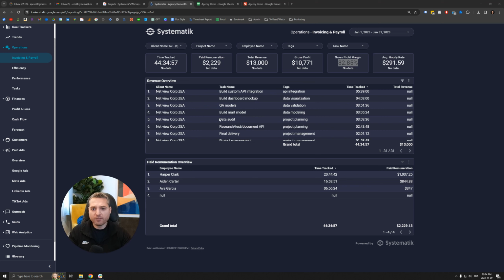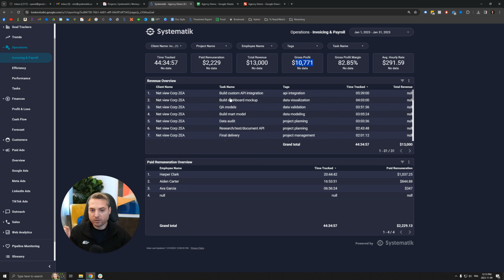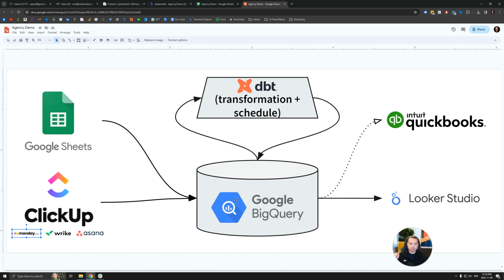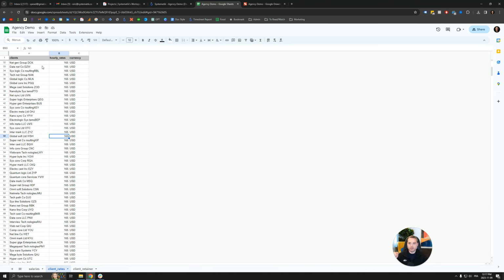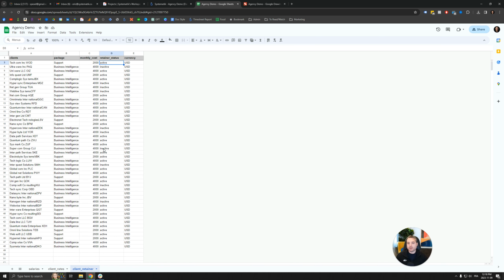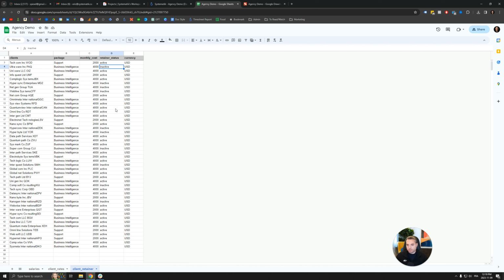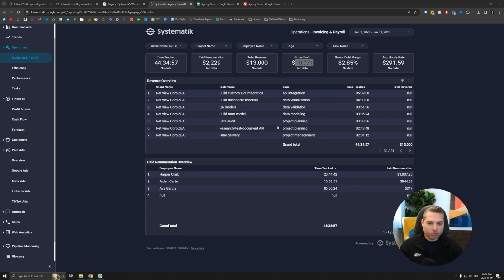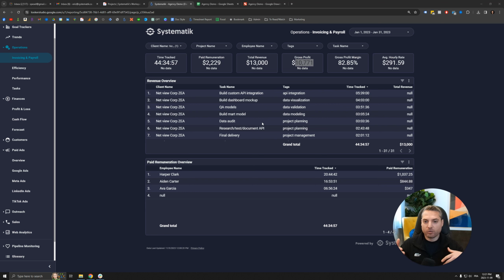Easy Invoicing From Your Time Tracking App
If you run an agency, you know that creating invoices and paying employees and freelancers can be complicated and time-consuming. Keeping track of hourly-based projects, fixed-price projects, and monthly retainers can get confusing. In this video, I show you how we leverage our data pipeline to handle everything automatically.

If you'd like to learn more about this solution, please reach out by booking a discovery call